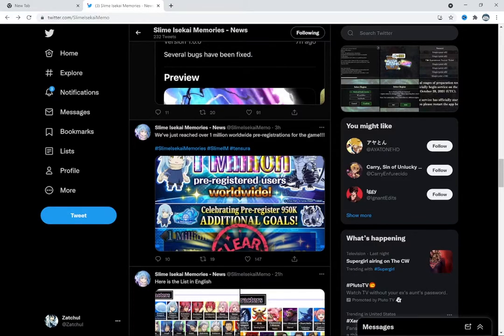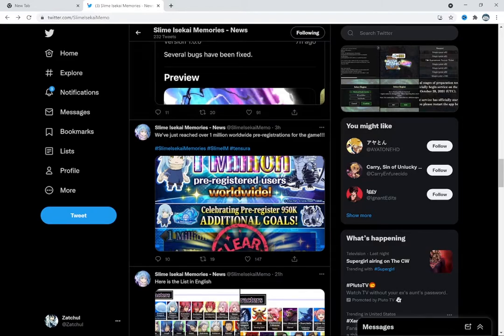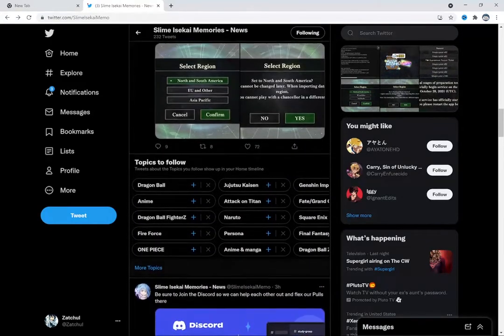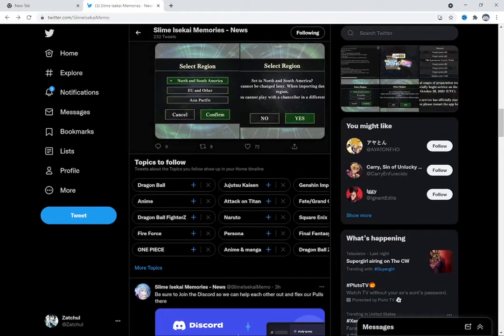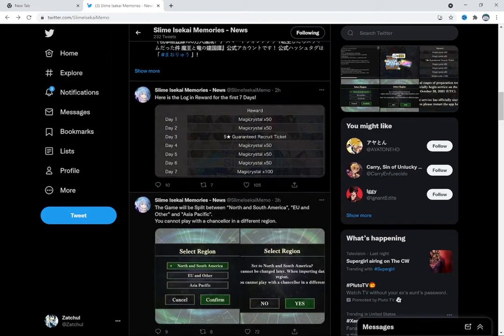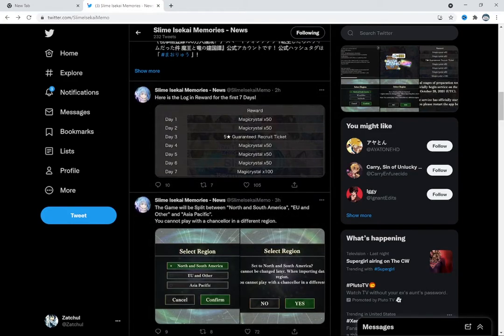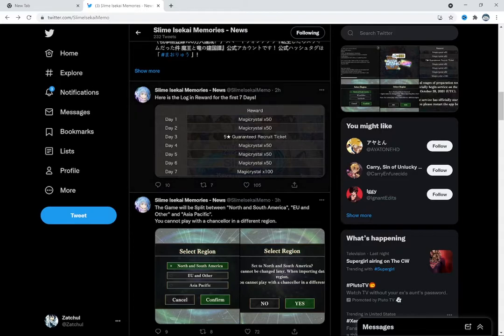PRE-DOWNLOAD NOW GAME DROPS TOMORROW | Slime Isekai Memories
The Slime Isekai Memories game is available now for pre-download and it drops tomorrow get ready everyone.